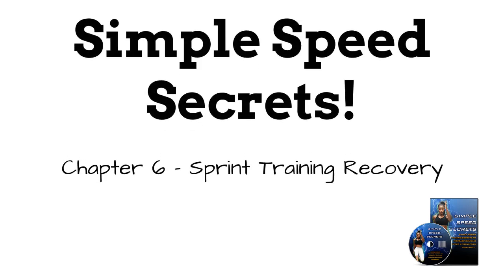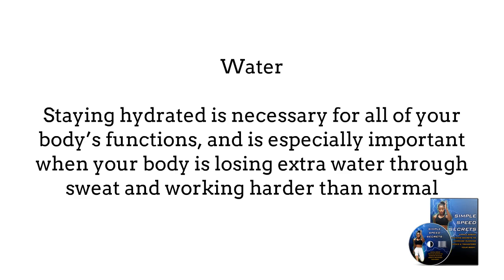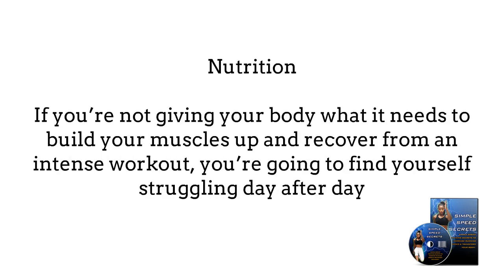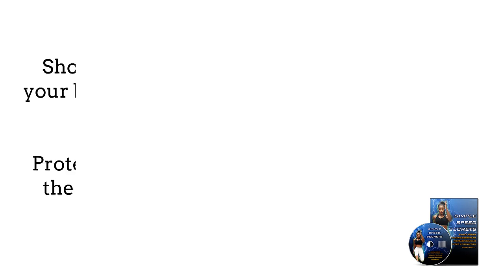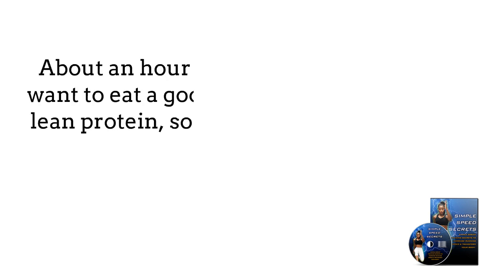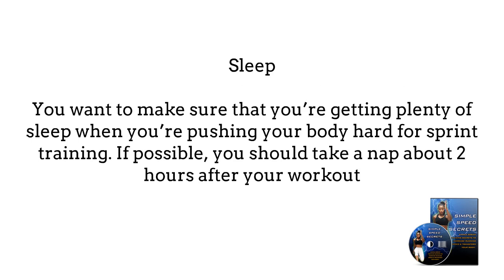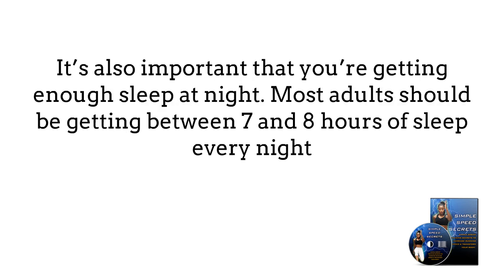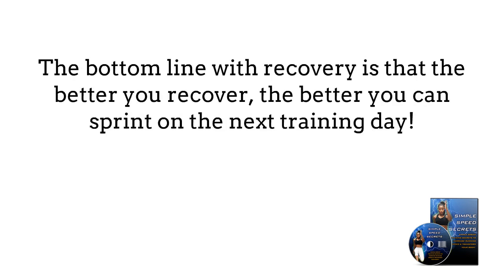Earn Money Simple Speed Method 2022 Chapter # 06